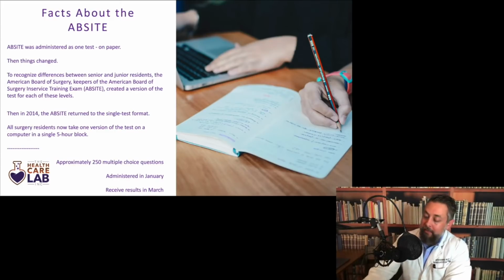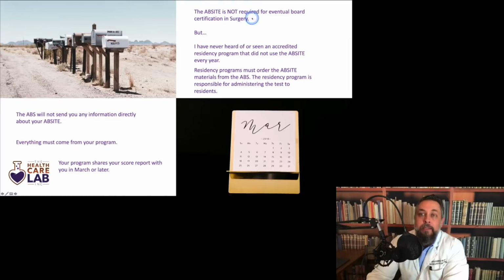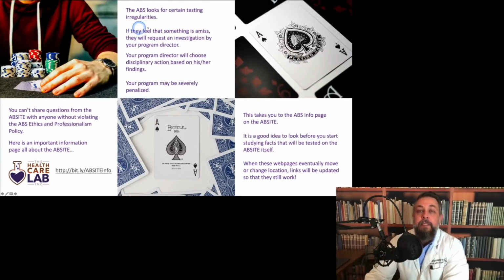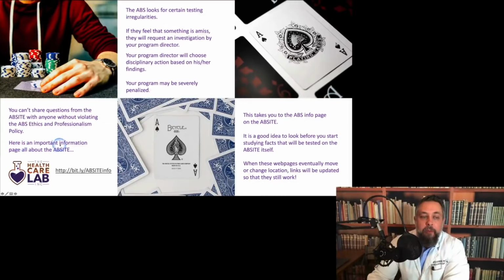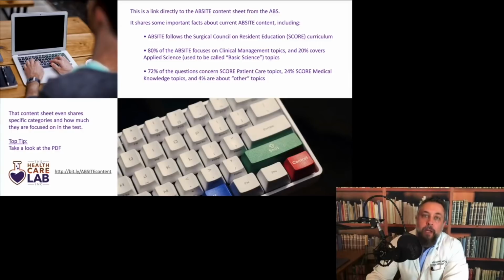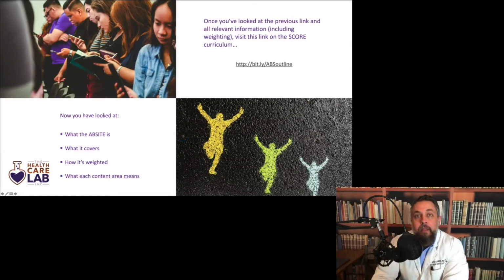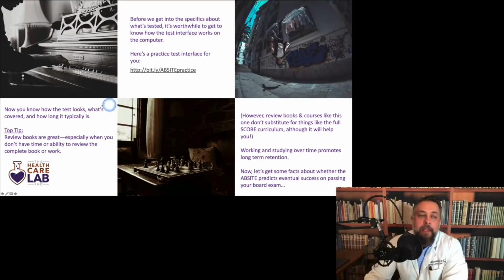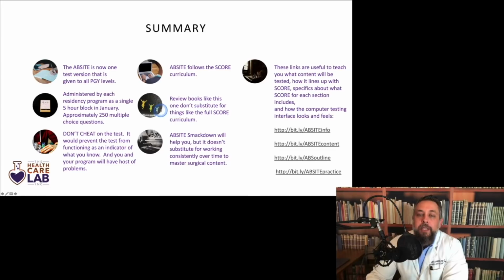Episode 47: Key Facts About The Absite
The ProjectSmackdownTeam shares key facts about the Absite.